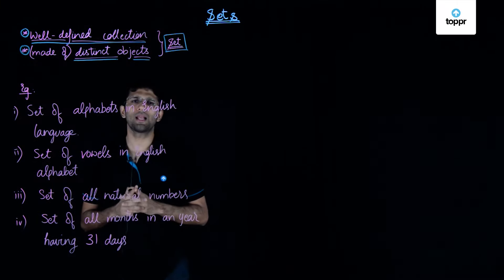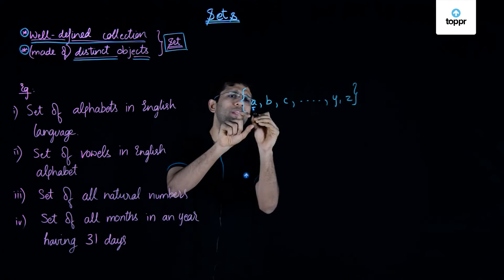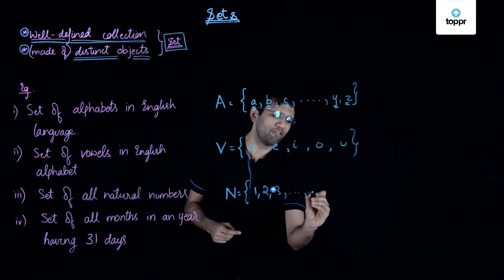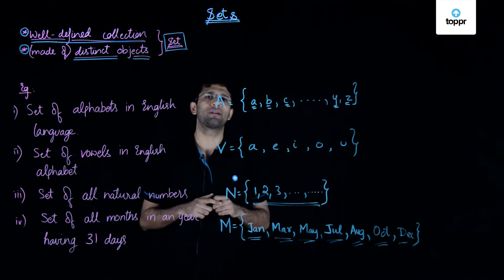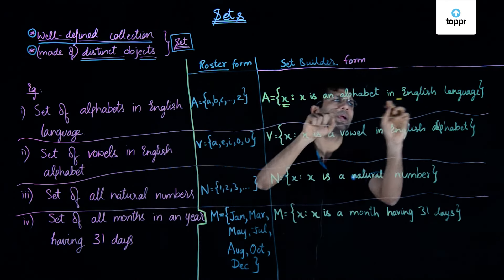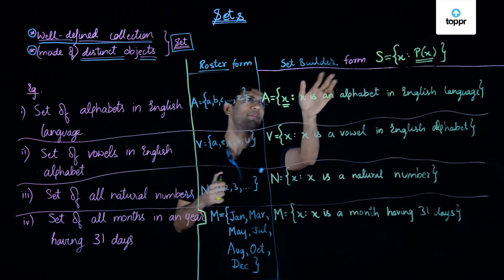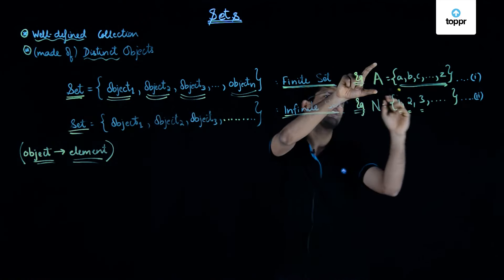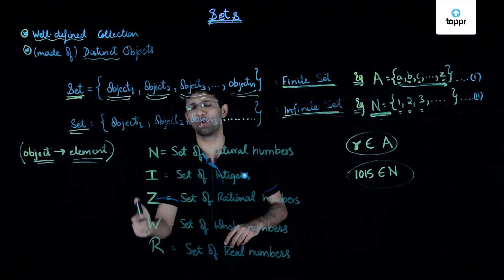Introduction to Sets | Maths